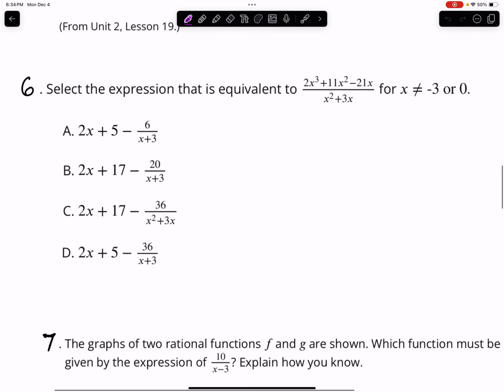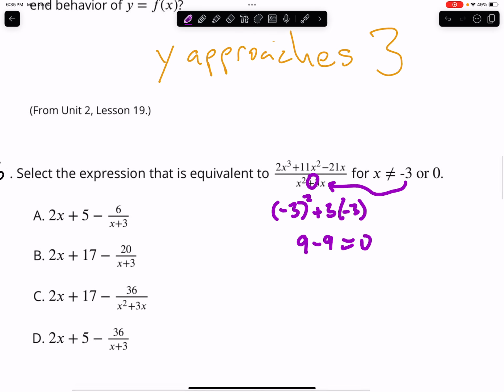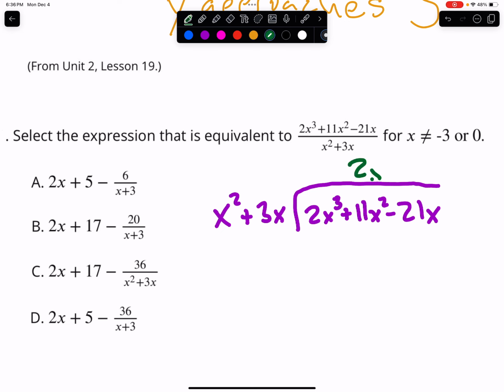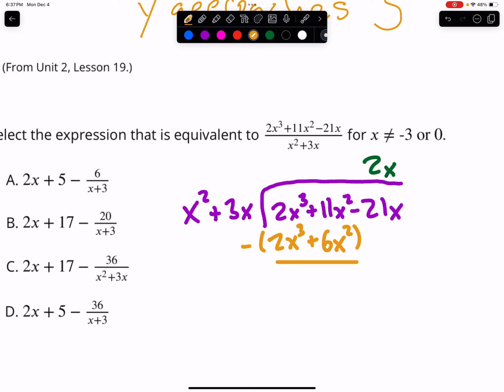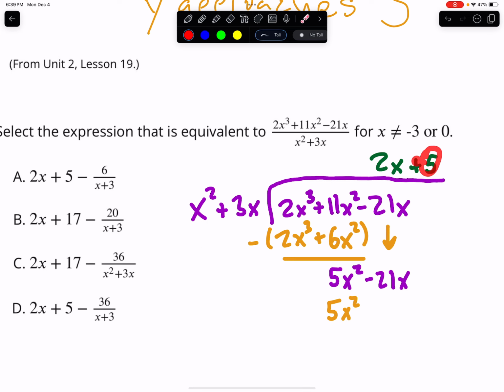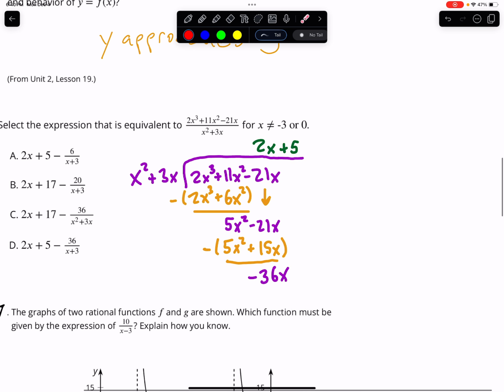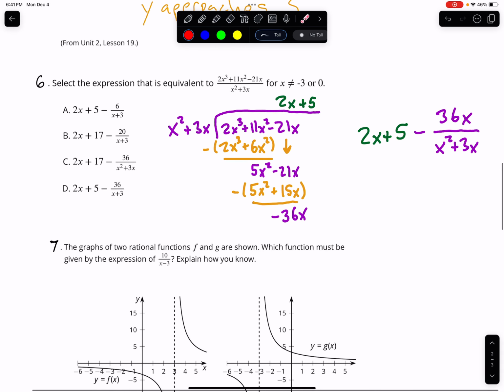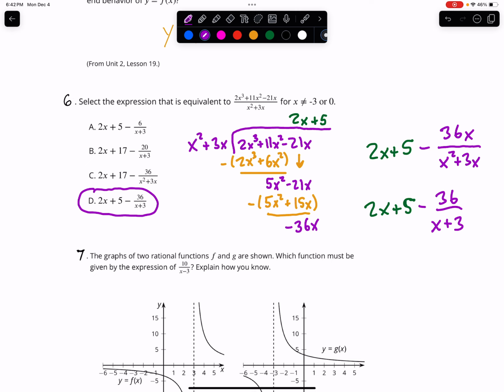A2-EU2-SG-Q6 Polynomial Division with Remainder